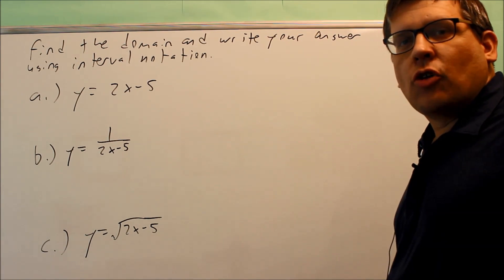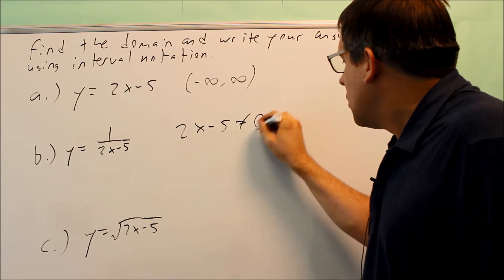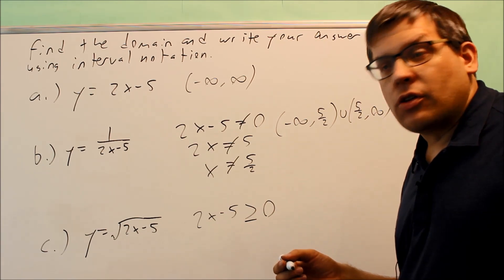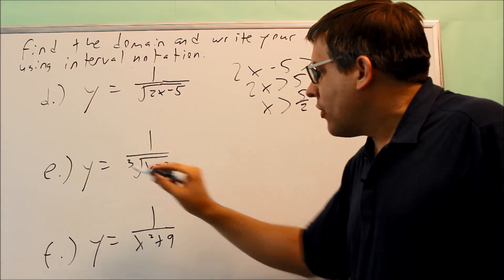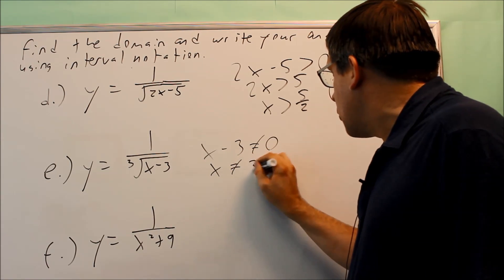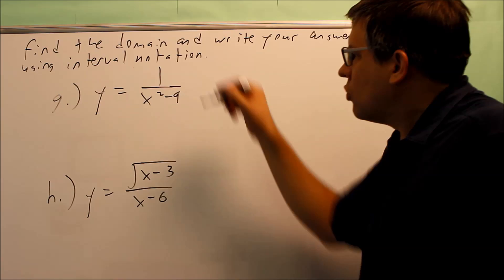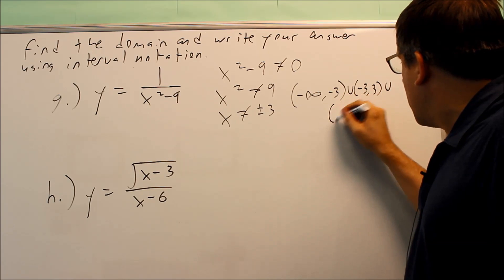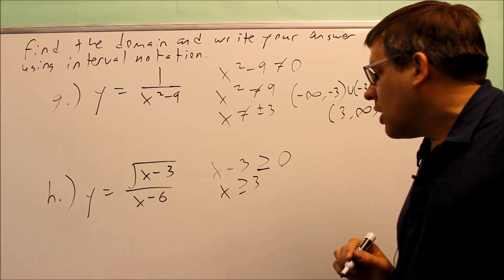Finding the Domain (Several Examples)